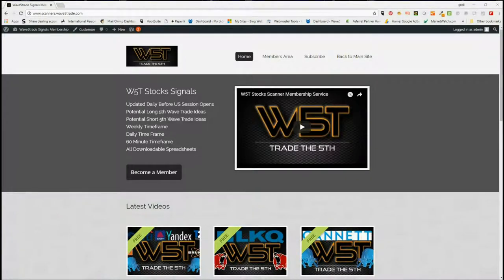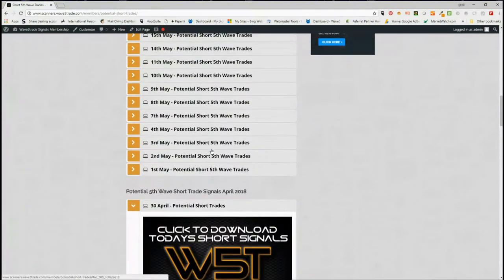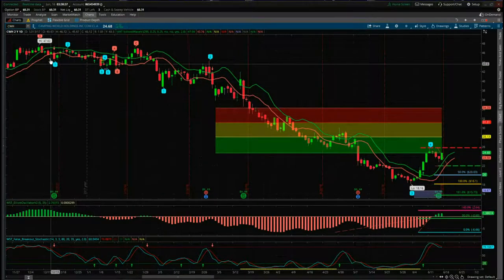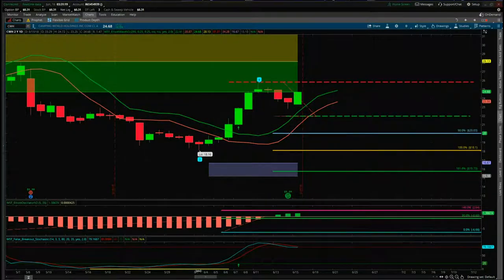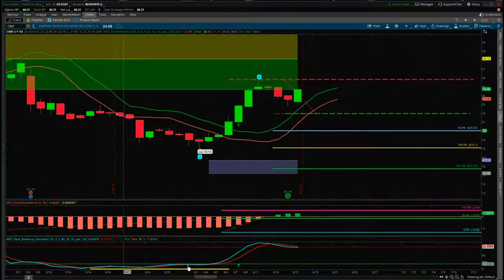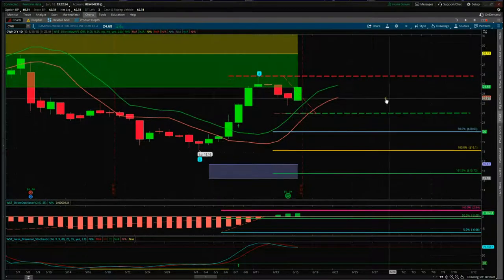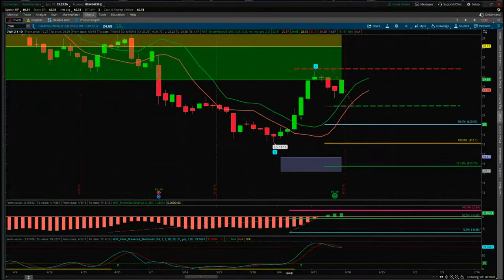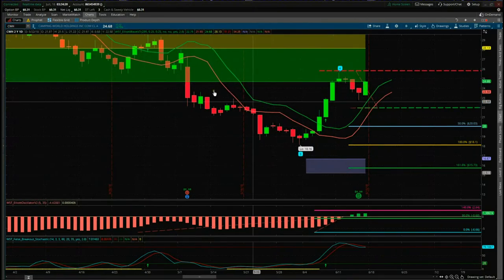Wave5trade Stocks Signals Video for potential Short on CWH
Watch the Stocks Swing Trading Setup video for a potential Short trade on CWH using the Elliott Wave Indicatror Suite